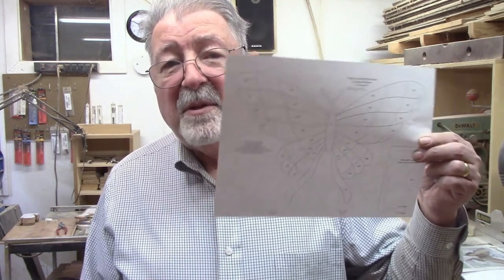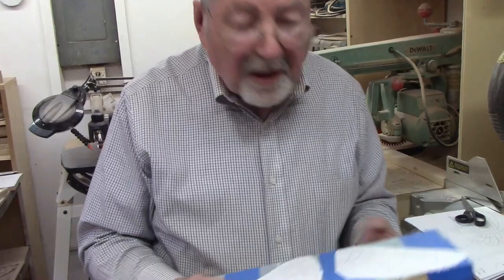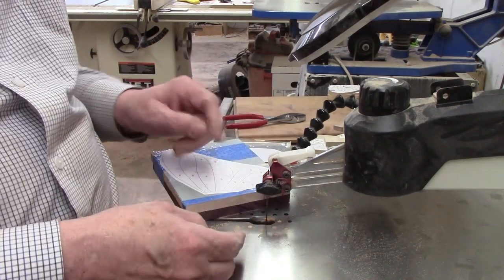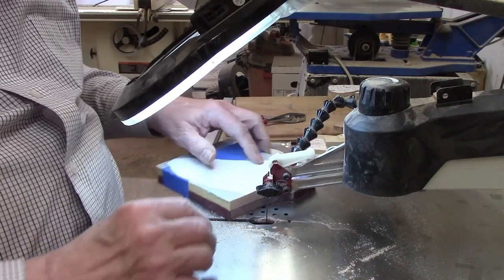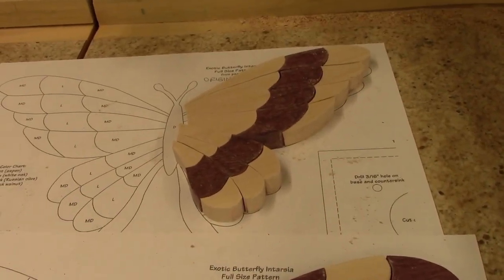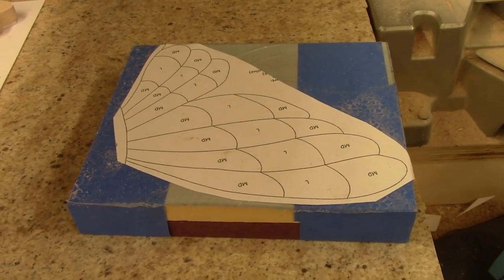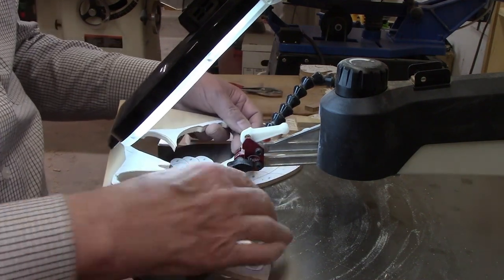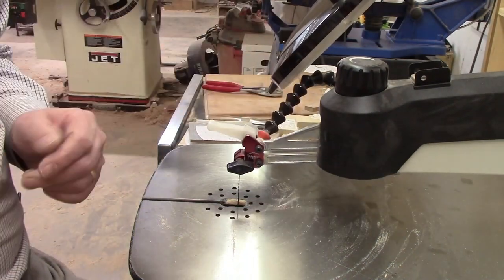Learn the art of intarsia while watching me make two butterflies from maple and purpleheart.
The art of intarsia originated before the 7th century A.D., and it was used extensively for decoration in Italy during the 15th century. The process involves cutting small parts from various wood species and gluing them together to make a pattern or picture.

In this video, I use purpleheart and maple, two kinds of wood with contrasting colors, to make two intarsia butterflies. I cut the intricate parts on a scroll saw, and then glued them to a backer board.

To cut the 1/2-inch maple and purpleheart, both very hard woods, I recommend a #7 Pegas Modified Geometry blade. (This is an affiliate link, and I earn a commission on any orders placed through this link).

Timestamps
0:00
0:05 Intro
1:14 Pattern
2:07 Thickness planer
2:54 Another look at the pattern
3:22 Had an idea
4:20 Scroll saw
7:20 Lesson learned
7:30 Laying out the pieces
7:56 One side done
8:38 Another idea
10:15 Blade tip
11:05 Backer board explained
13:20 Cutting the backer board
15:59 Glueup
19:38 Glueup completed
21:00 Finished project